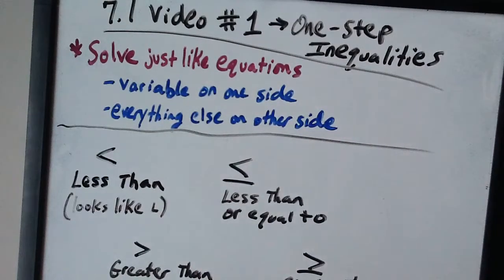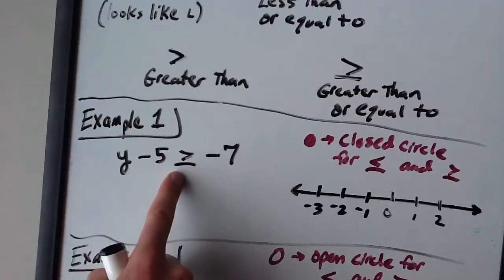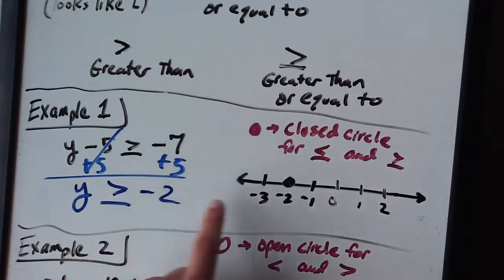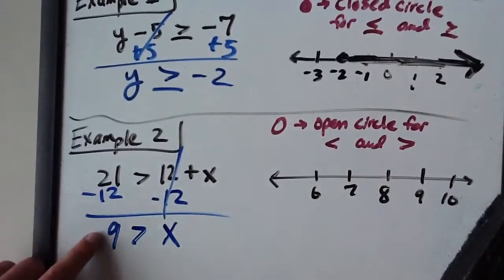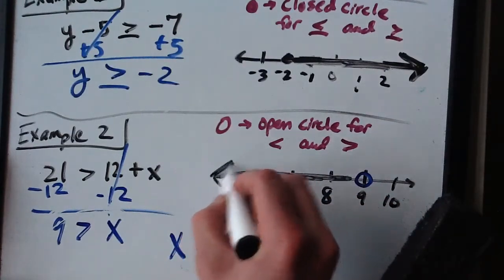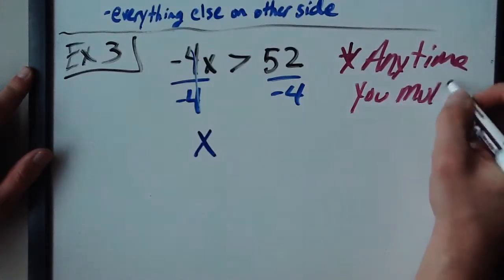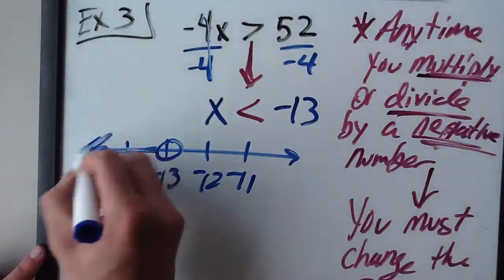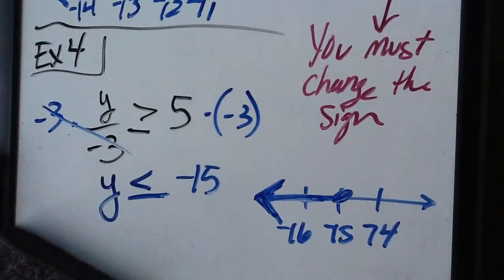7.1 Video #1 (One-Step Inequalities-7th)